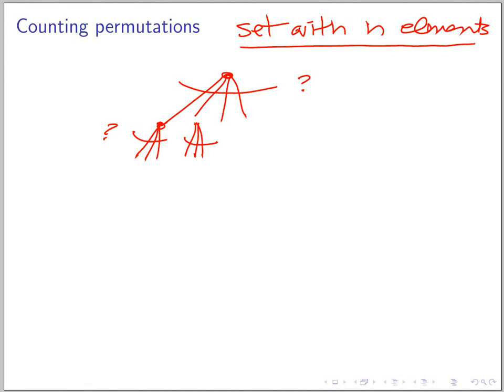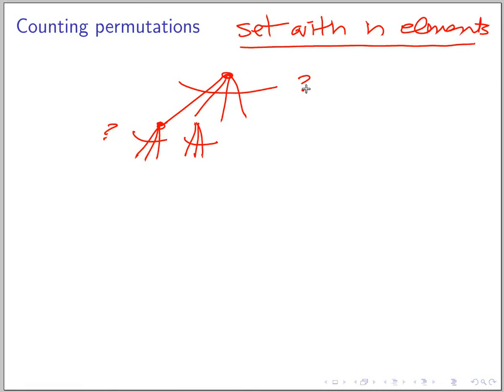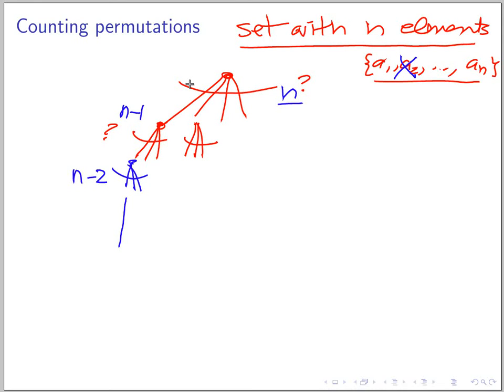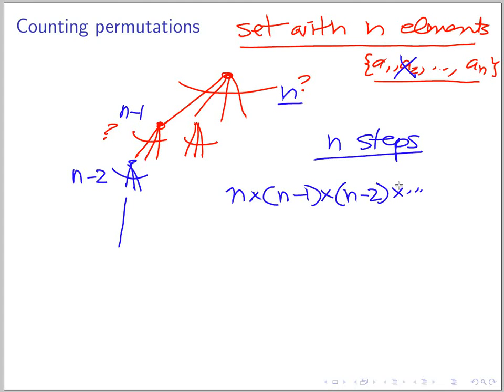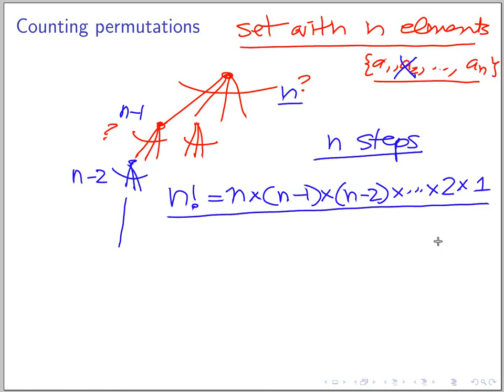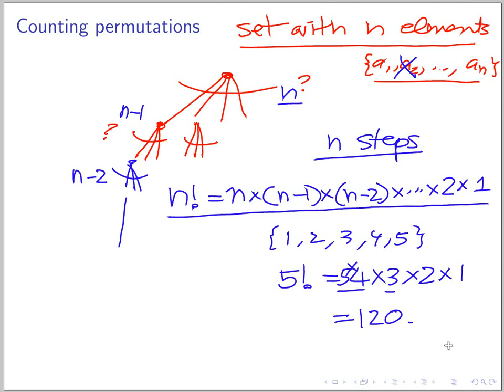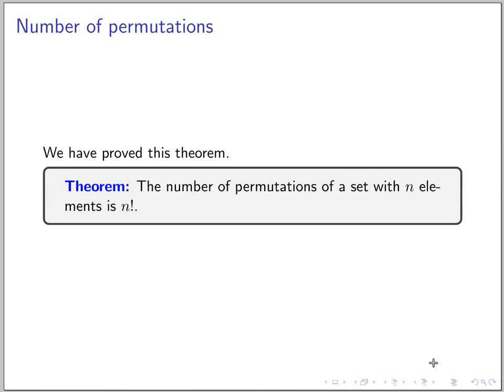Counting 2 (Part 4)